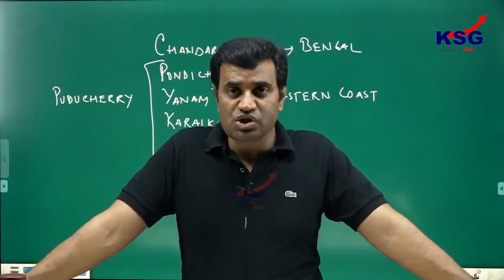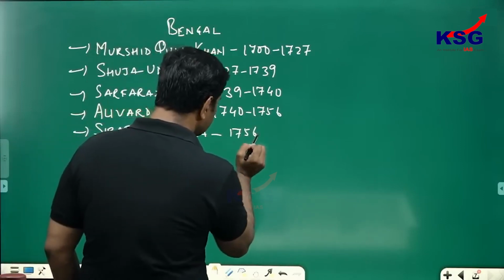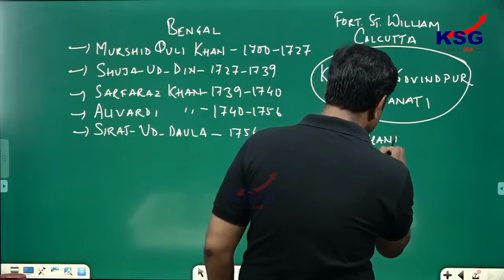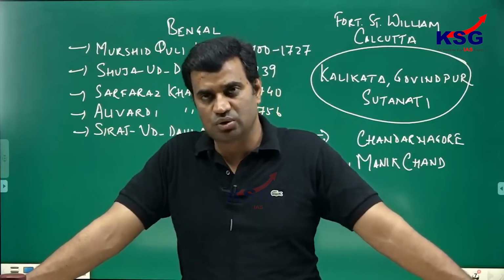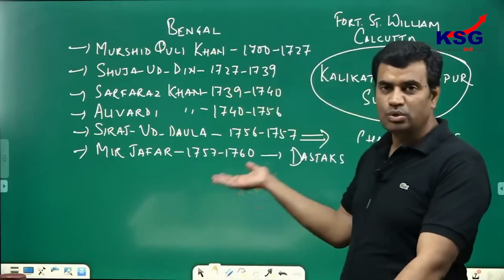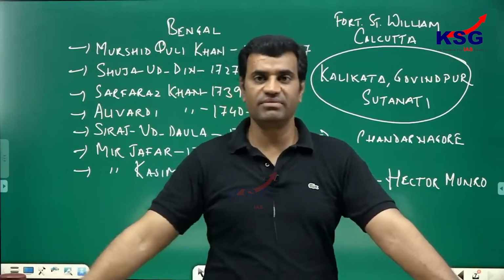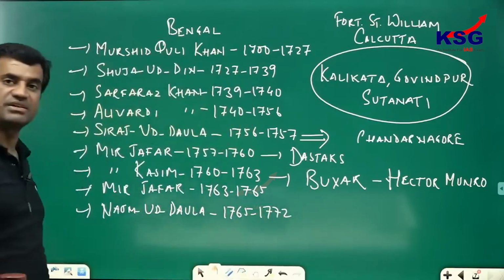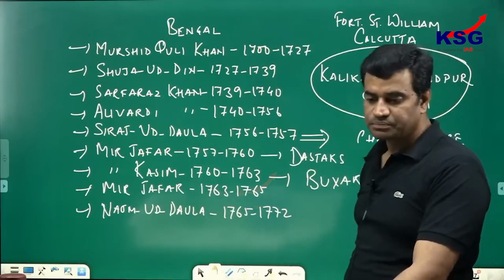British EIC & Bengal Occupation | Rashid Yasin | KSG INDIA